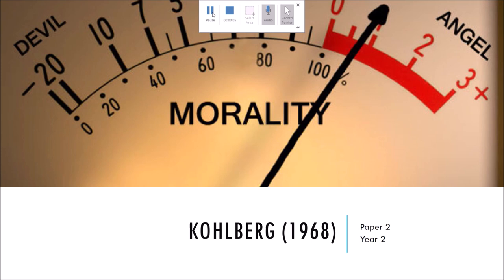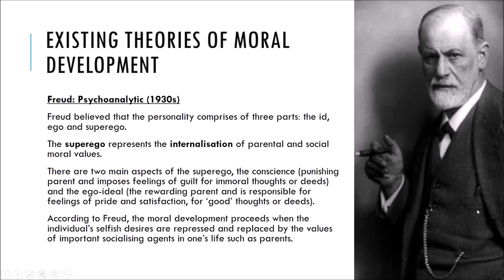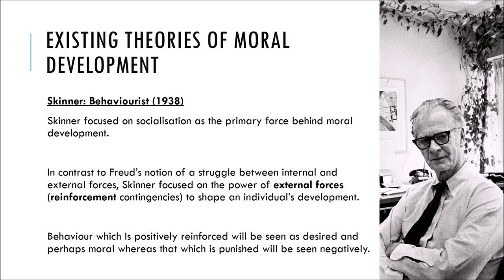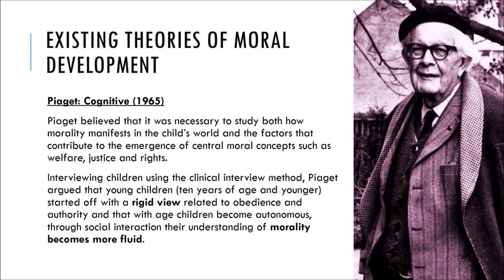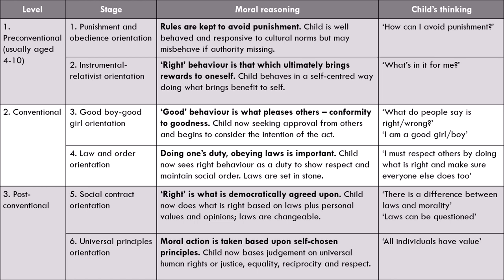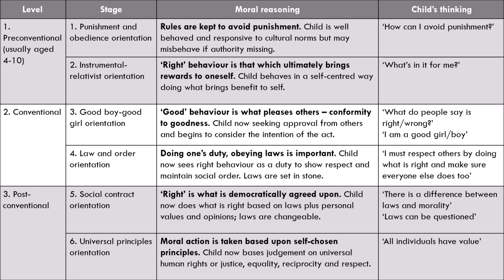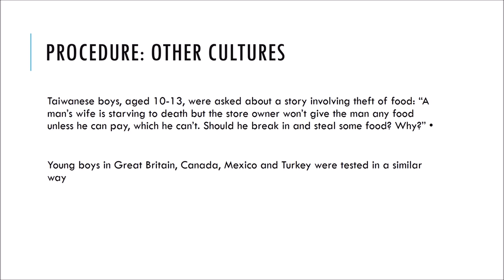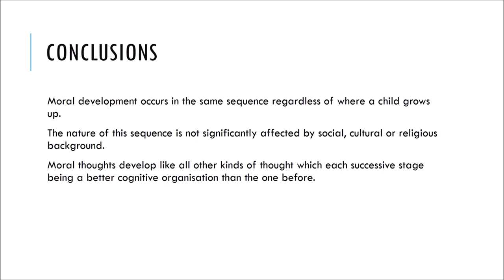Kohlberg (1968): Moral development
OCR psychology